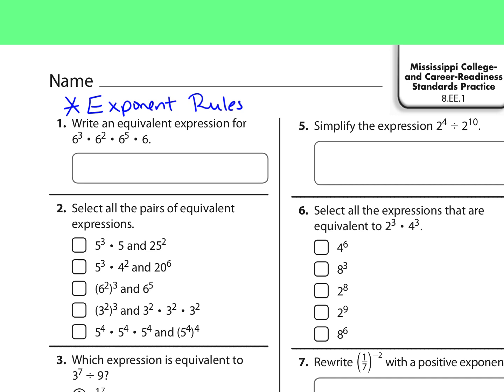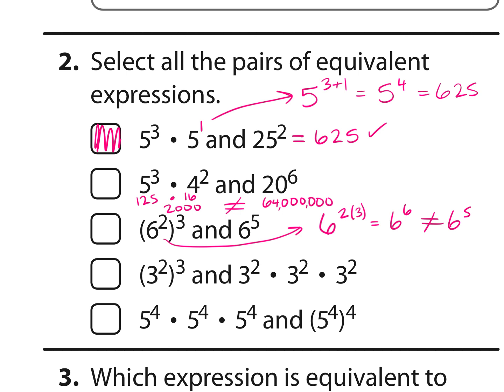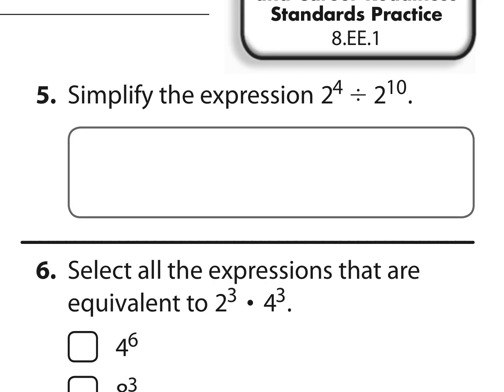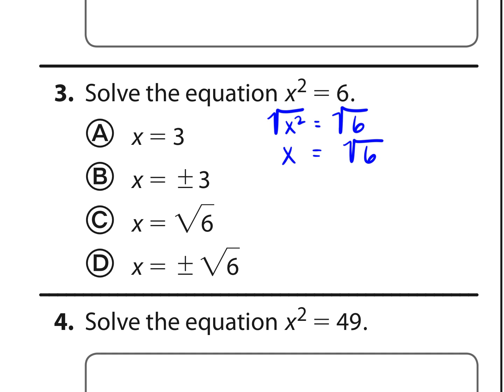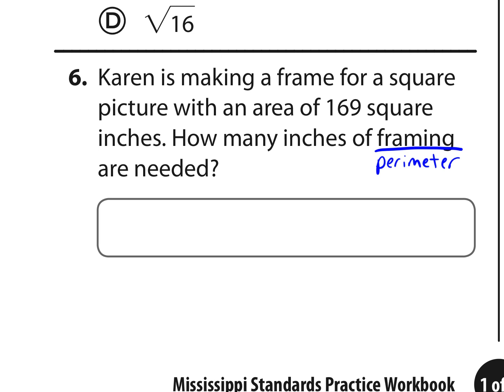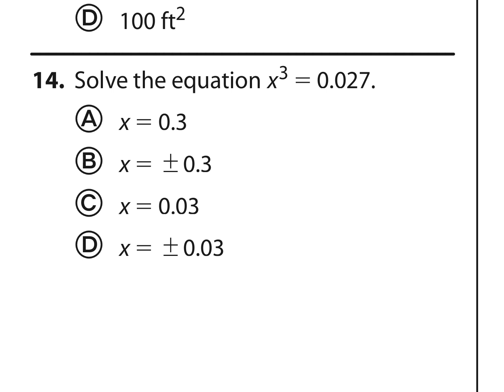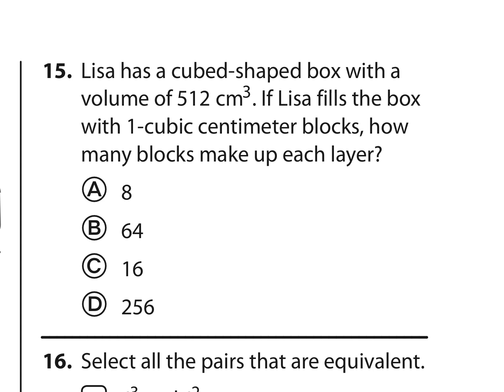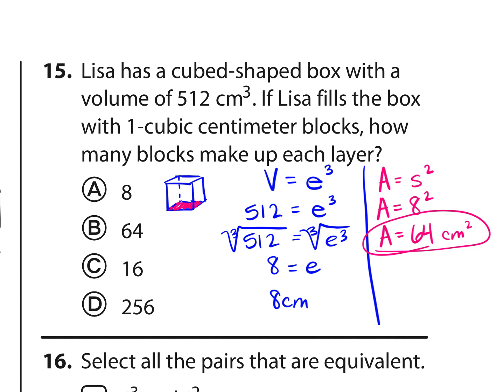8 EE.1-2 Notes Review